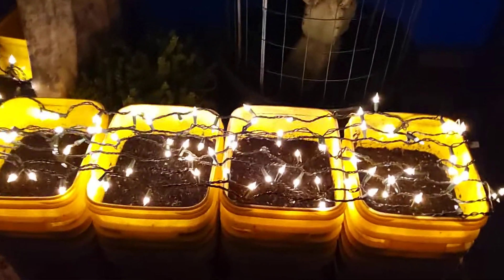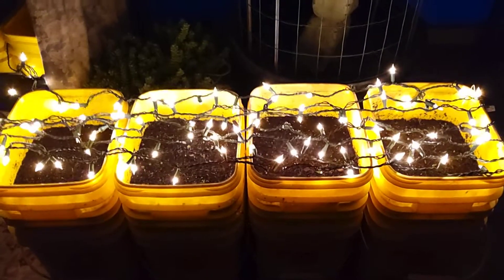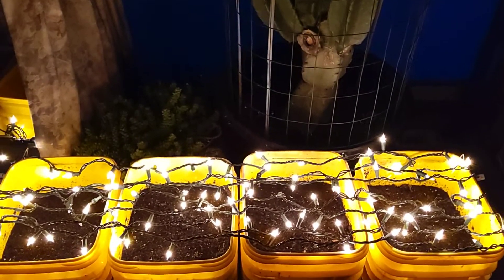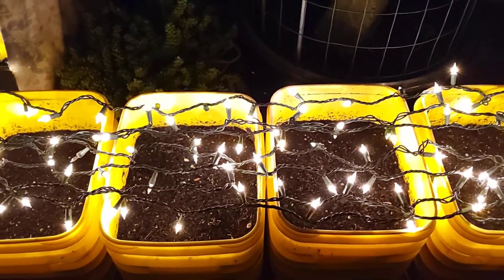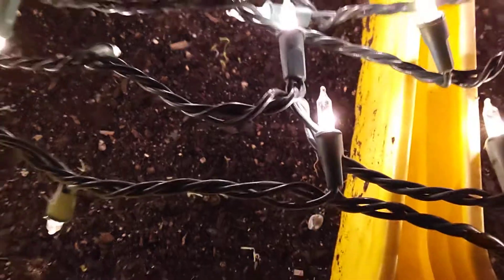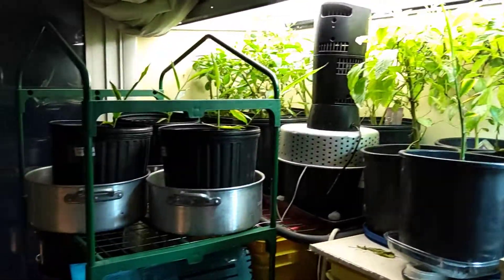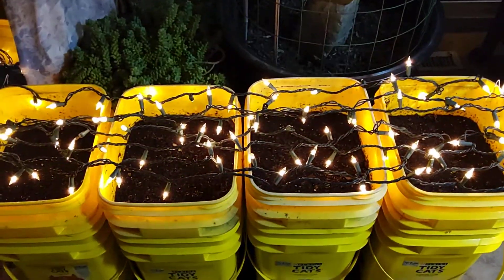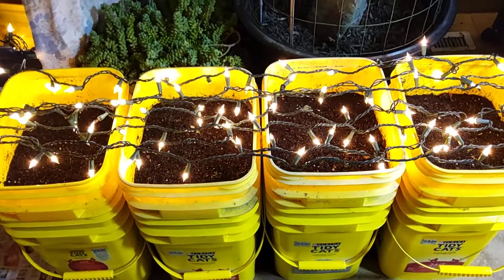growing danvers carrots under christmas lights 2021